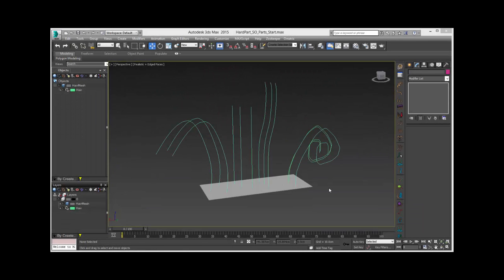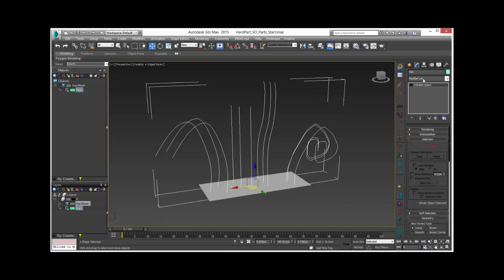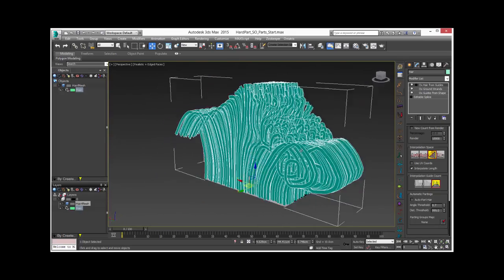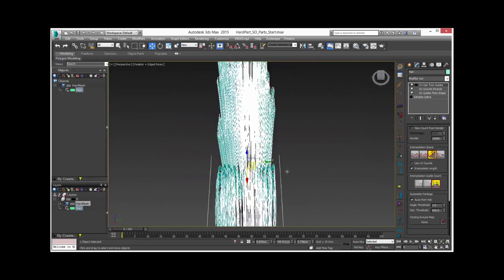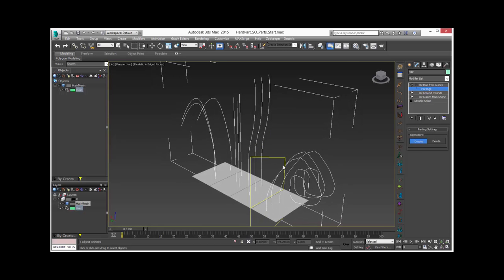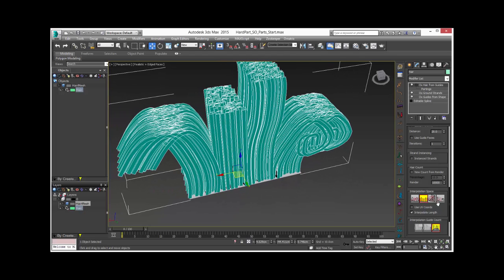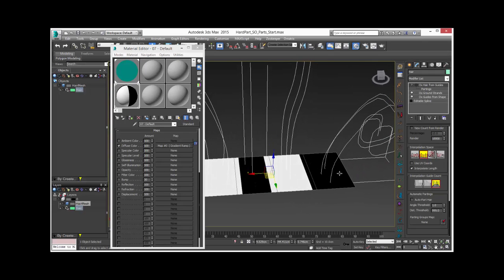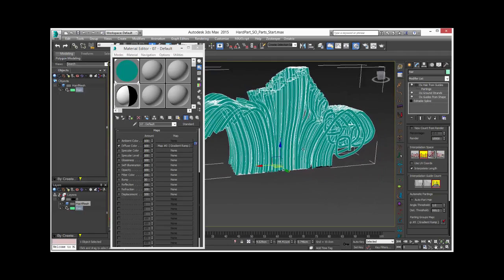Ornatrix 101: Hair partings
In a hair style it is often necessary to create areas where hairs are clearly separated. This can be accomplished in Ornatrix using hair partings. There are many ways to create such partings designed to accommodate various workflows.

Join us in this video  to learn how to create hair partings using various methods in Ornatrix.